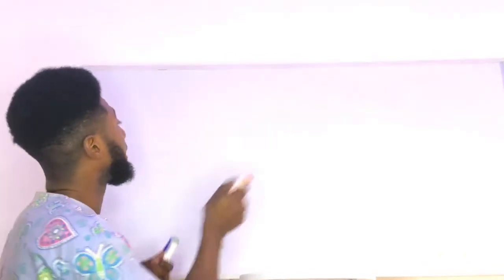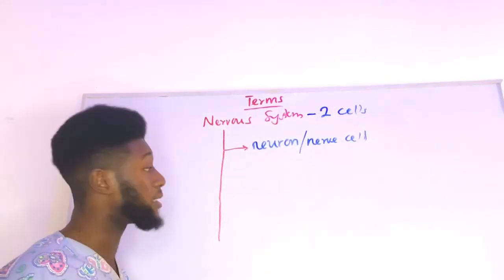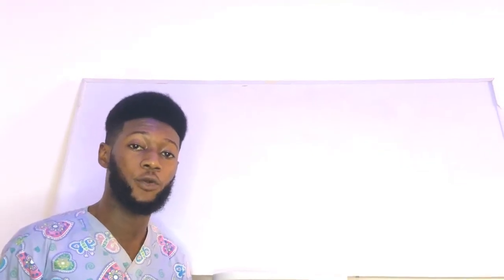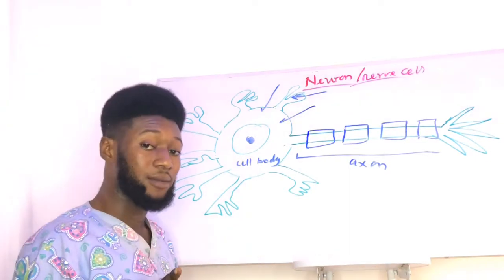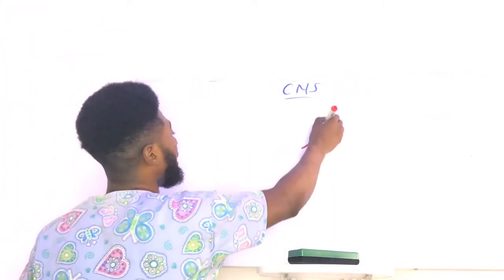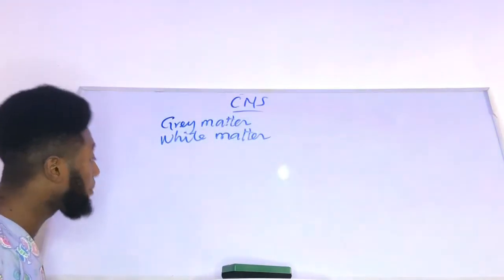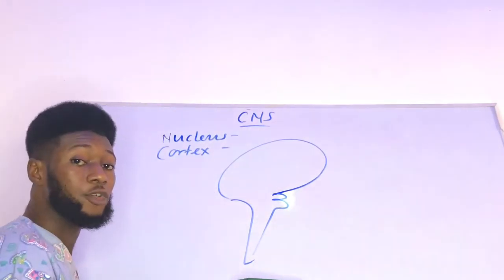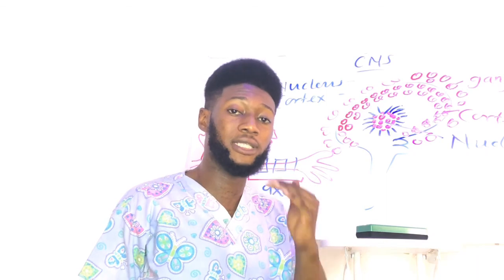Nerves, neurons, glial cell, ganglia, grey matter, white matter, tracts explained, blend of TWI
Neuroanatomy
Neuroanatomy